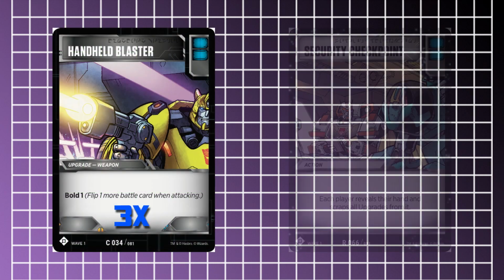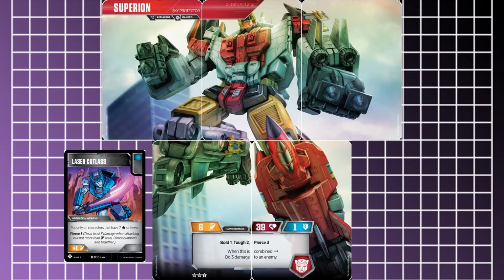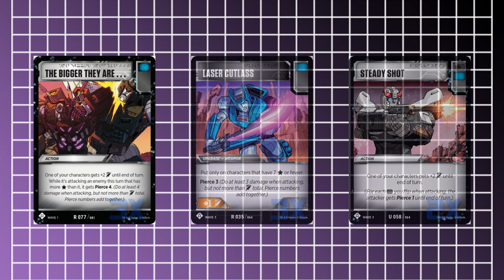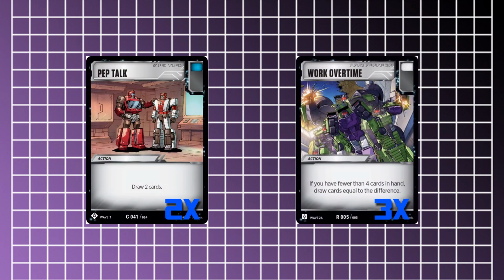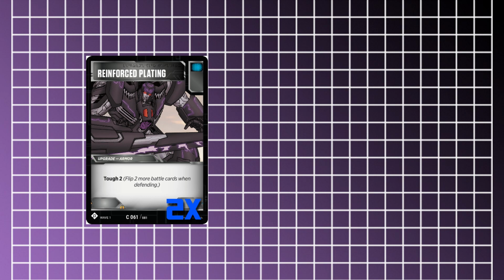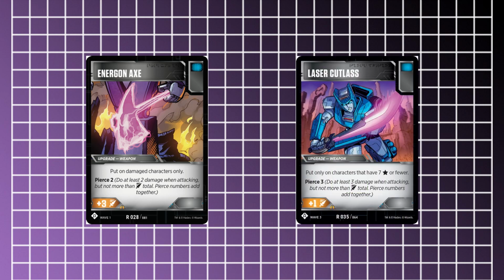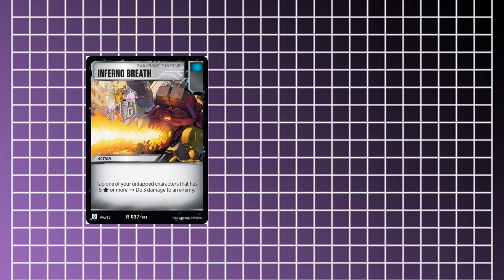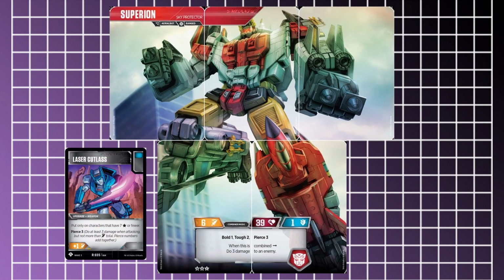Wave 3 The Sky is Burning Aerialbot Decktech With Sideboard Guide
What's up Gp-Bots! With Gencon upon us, I wanted to share what I have been having the most fun playing with out at our local game stores here in Colorado.

Behold the Aerialbots! The best burn deck around!